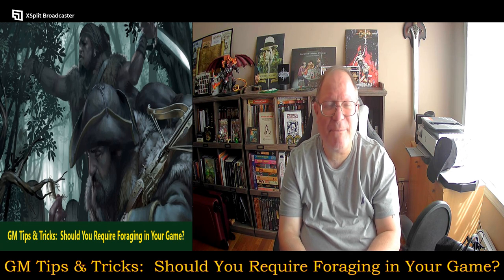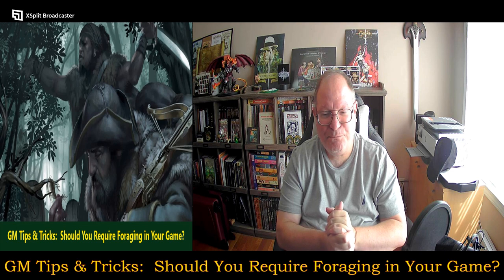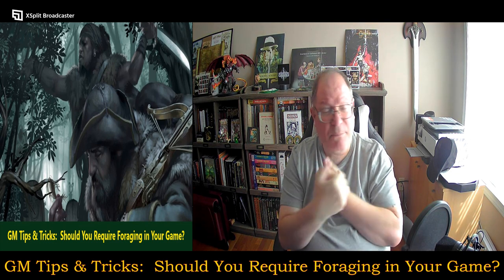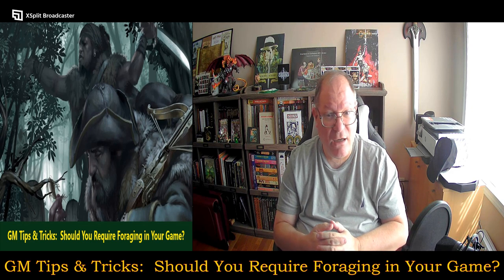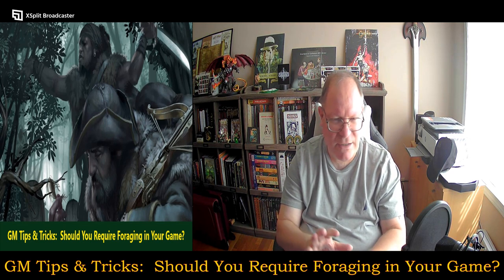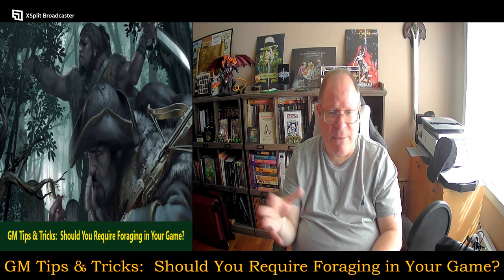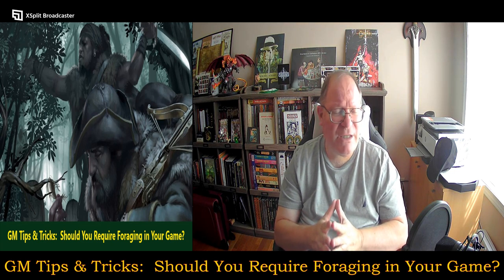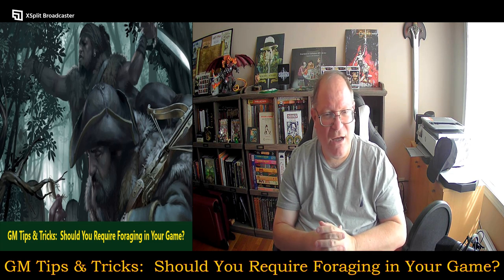GM Tips & Tricks: Should You Require Foraging in Your Game?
Twitter.com:  @UandURPGReview